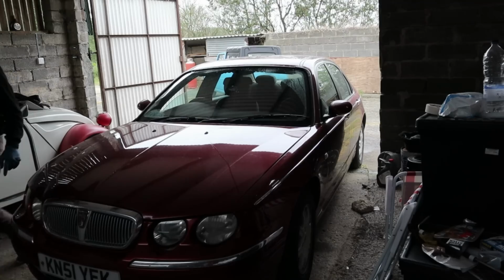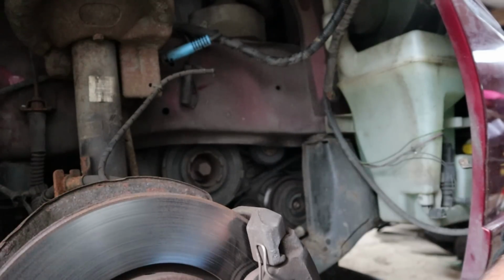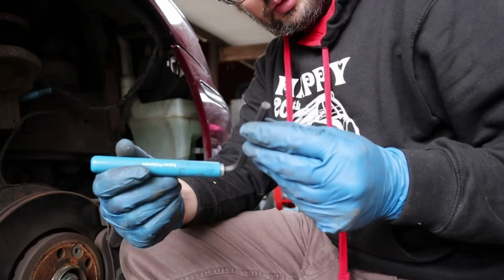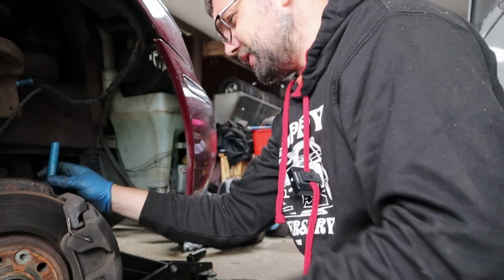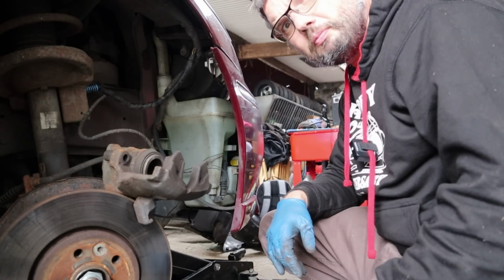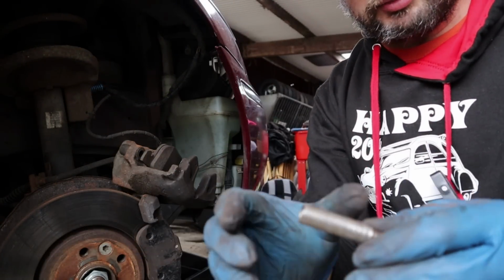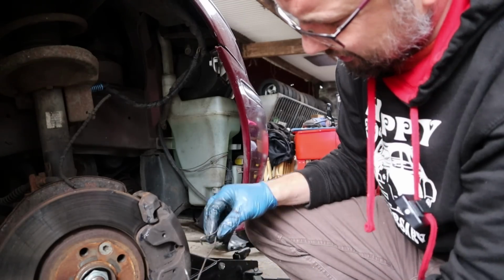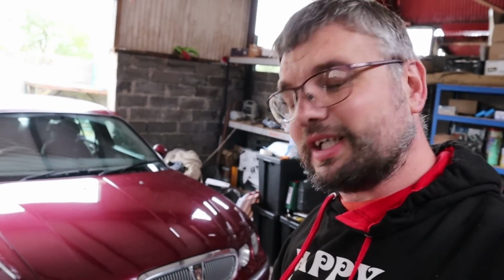Rover 75: A look at the front brakes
Let's have a look at the front brakes on my newly-acquired Rover 75 CDT. I was told that boots were missing, but now I'm not so sure...

where you'll also find support options.